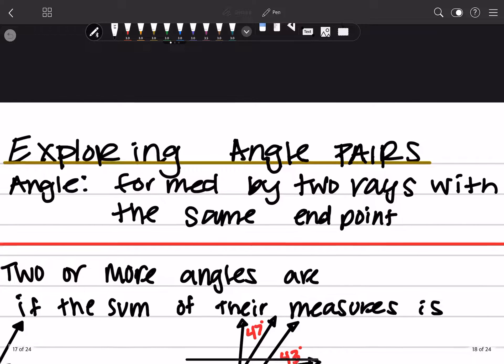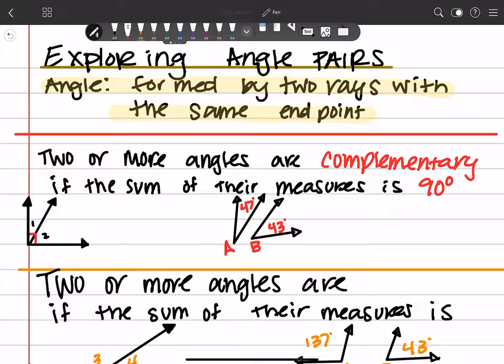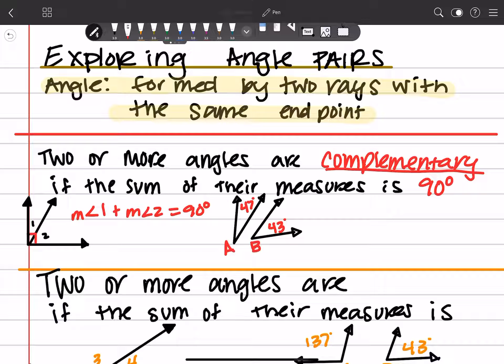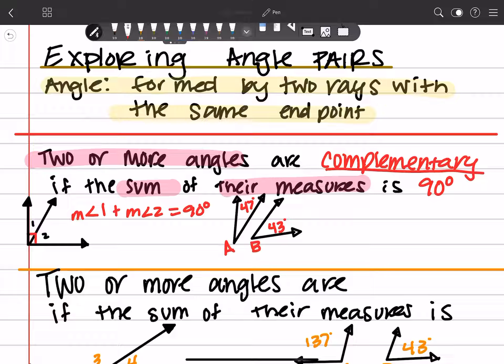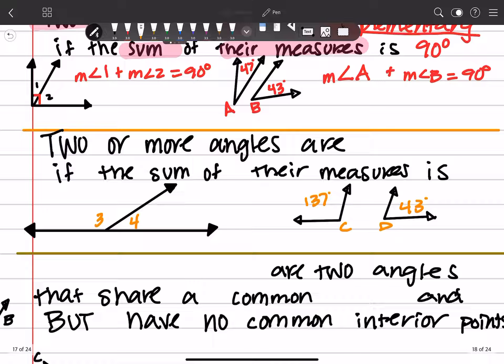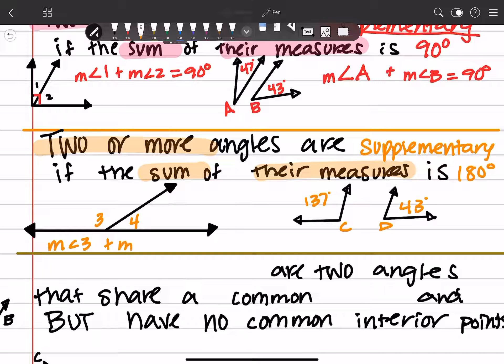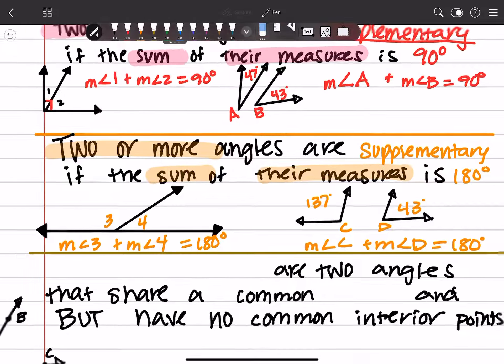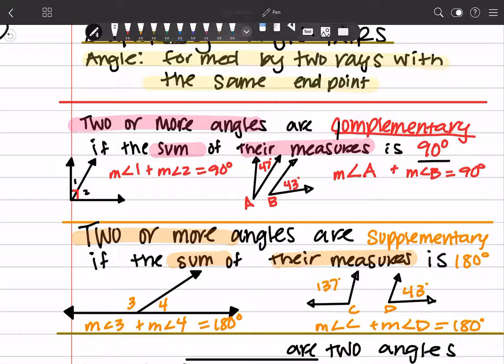Exploring Angle Pairs